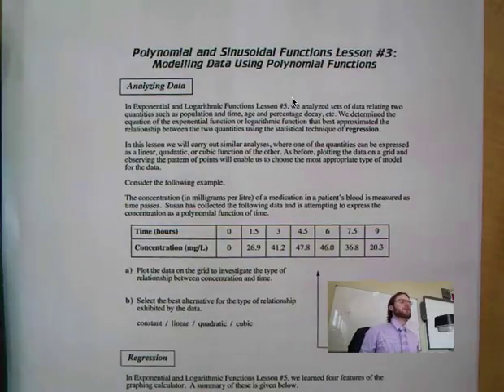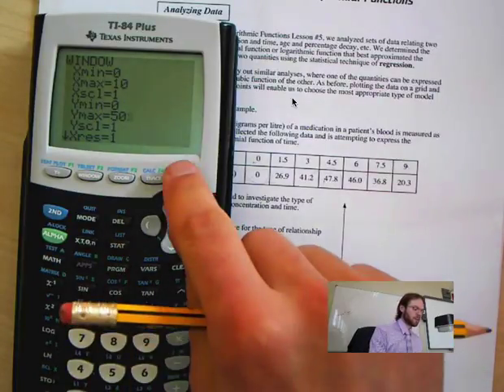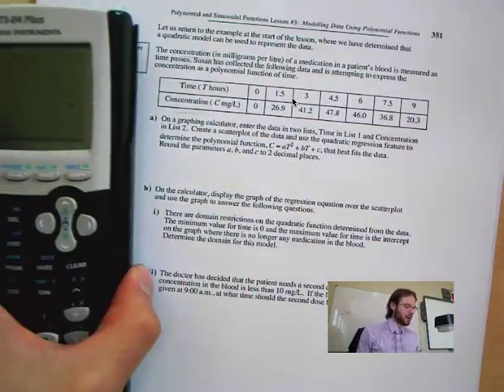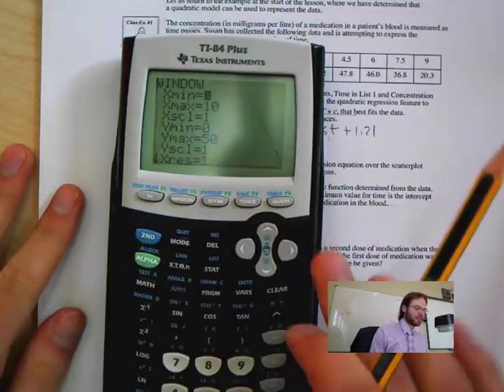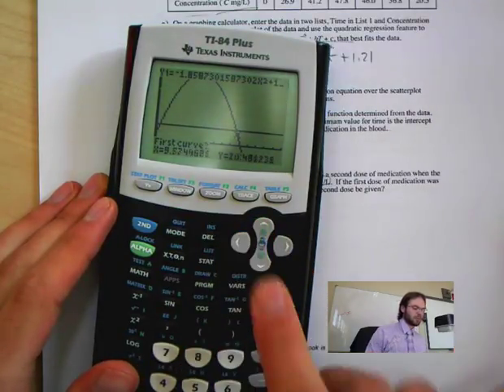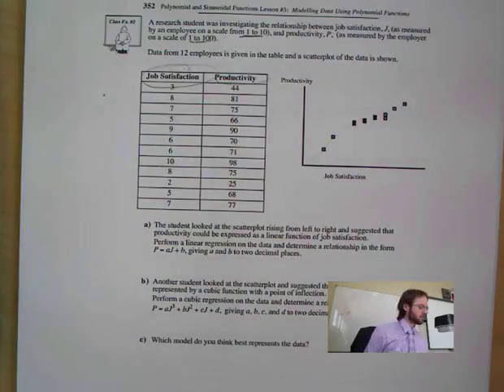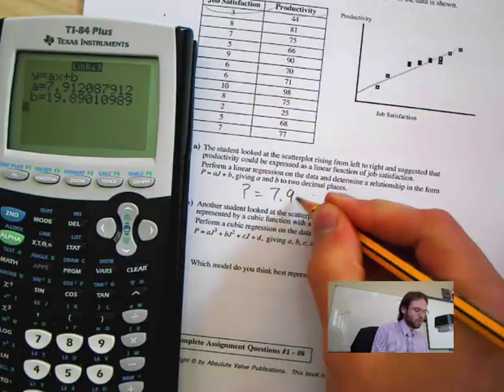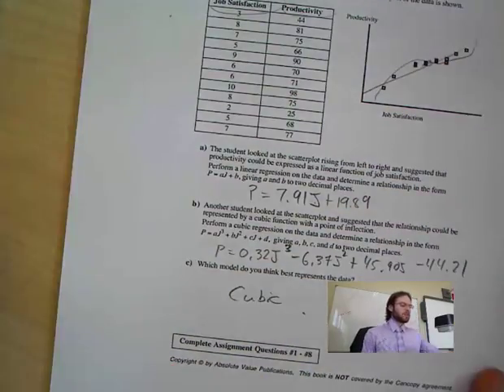Math 30-2 Unit 8 Lesson 3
Modeling data using polynomial functions short